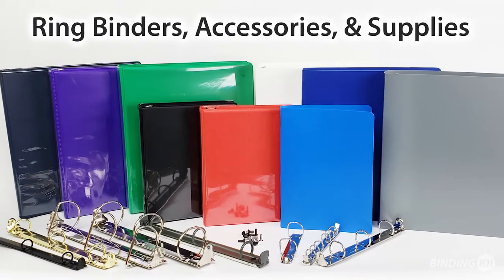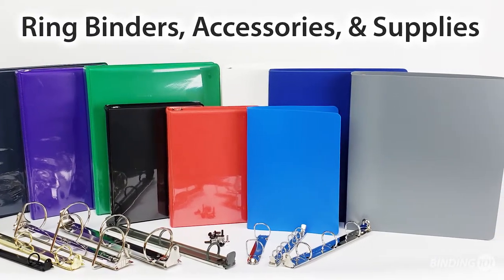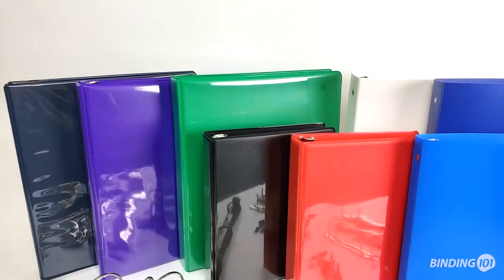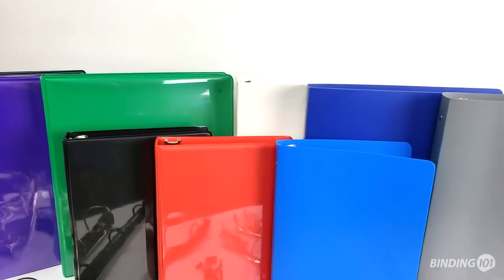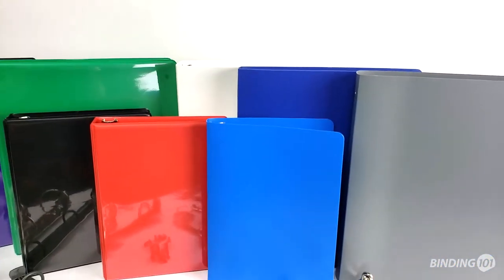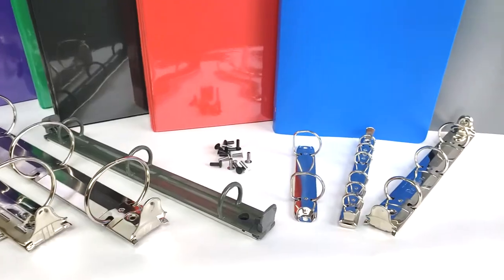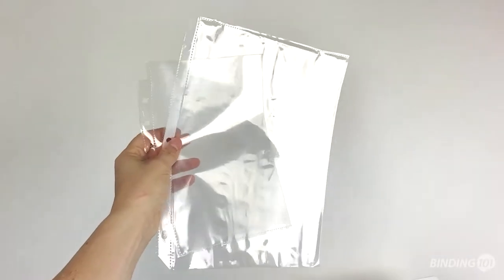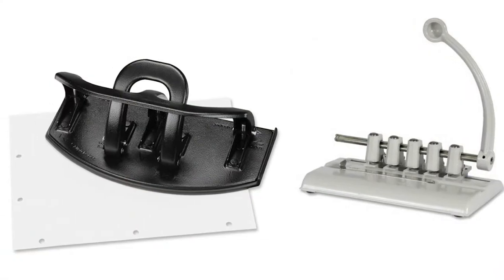Ring Binders, Accessories, & Supplies - Binding101.com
At Binding101 we stock a variety of the best quality ring binders, perfect for any office or school. Choose from either clearview vinyl or poly plastic options, as well as standard letter size or even half-size mini binders. Don’t let our low prices fool you; our ring binders are known as being far more durable and lasting much longer that traditional office binders you my find elsewhere.

In addition to completely assembled binders, we offer ring binder mechanism spine parts so you can make your own. Plus all of the accessories you need to achieve that goal.

Hole punchers, page protectors, and other ring binder accessories are also available at great prices.